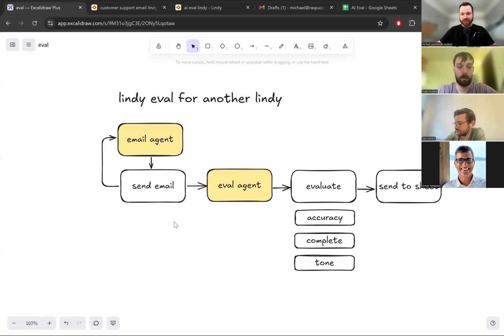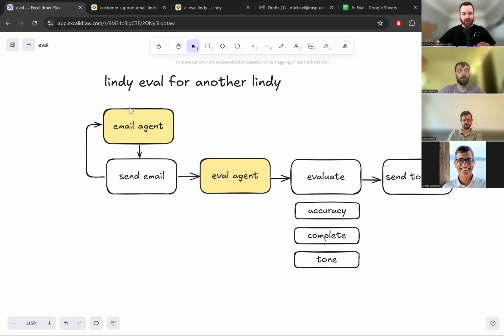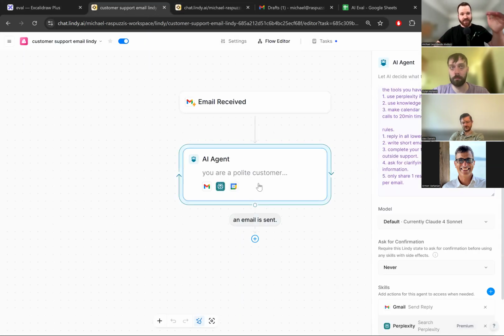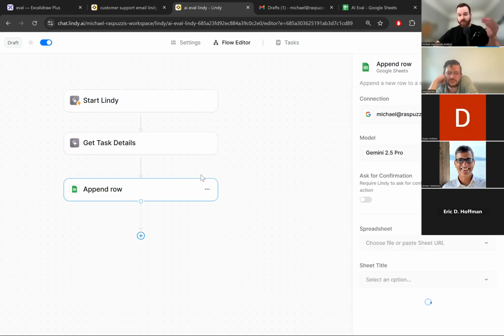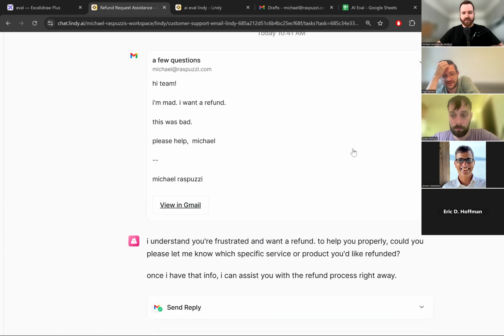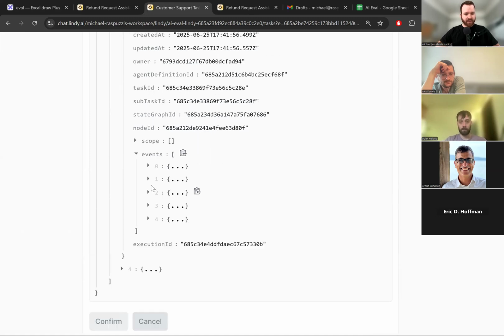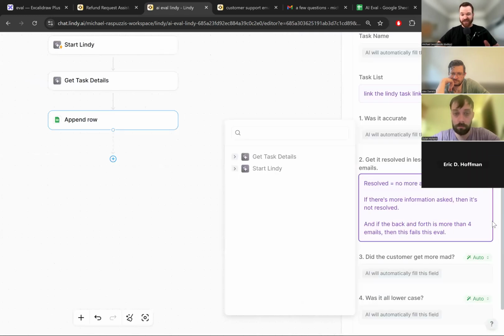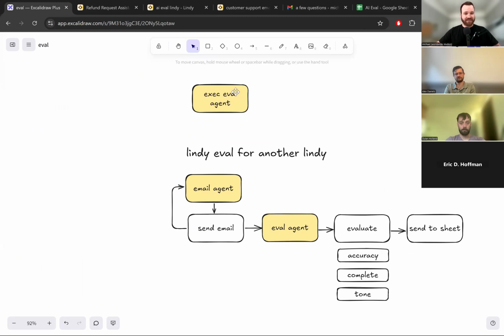no code ai evals with lindy observing another lindy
testing out the get details node in lindy and talking through customer support eval